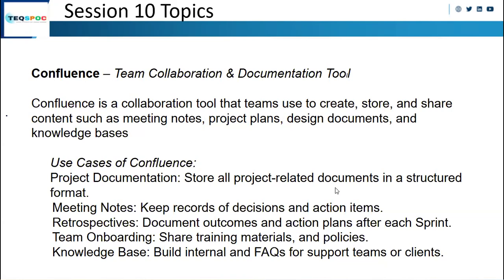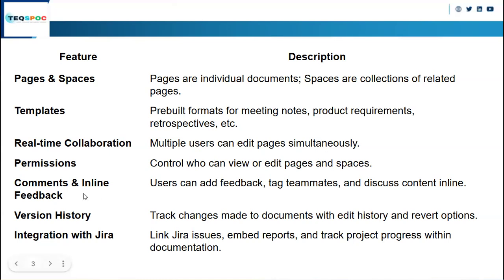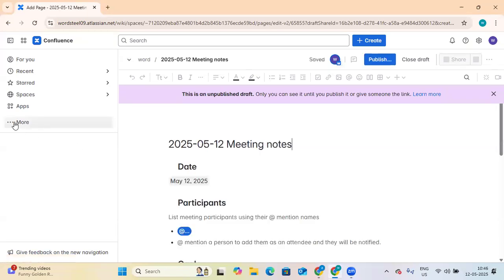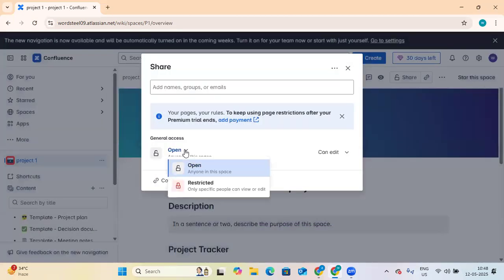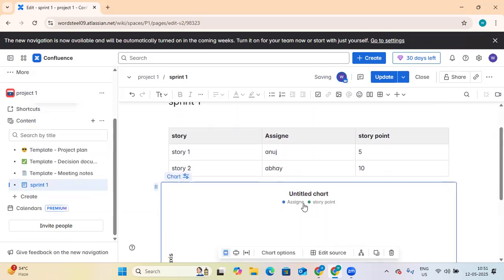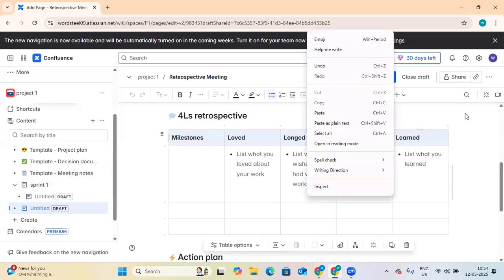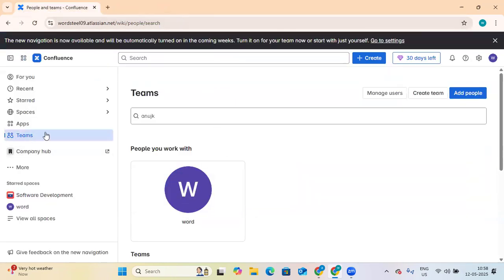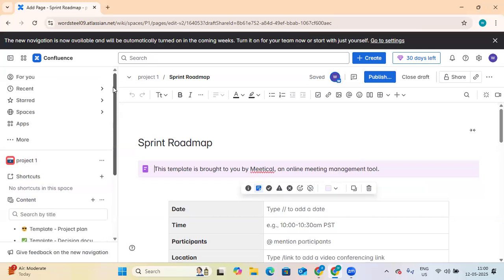session 19 | Confluence | Page creation, Deletion, Permission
Confluence – Team Collaboration & Documentation Tooll

Confluence is a collaboration tool that teams use to create, store, and share content such as meeting notes, project plans, design documents, and knowledge bases

Use Cases of Confluence:
Project Documentation: Store all project-related documents in a structured  format.
      Meeting Notes: Keep records of decisions and action items.
      Retrospectives: Document outcomes and action plans after each Sprint.
      Team Onboarding: Share training materials, and policies.
      Knowledge Base: Build internal and FAQs for support teams or clients